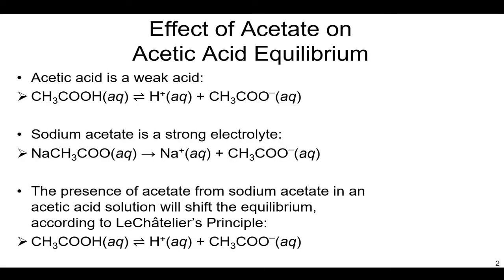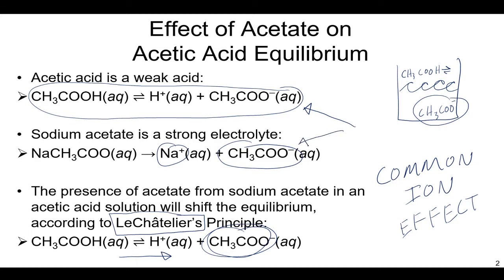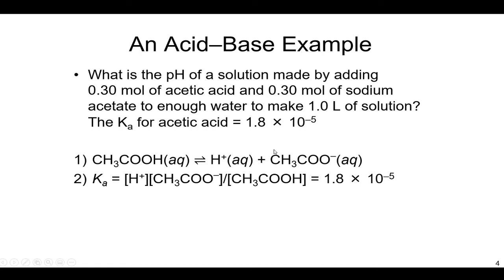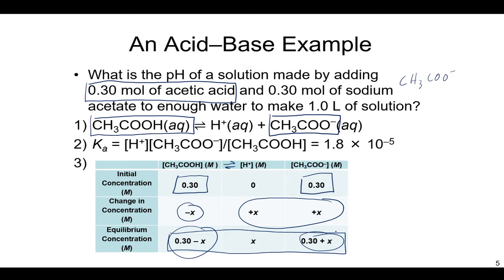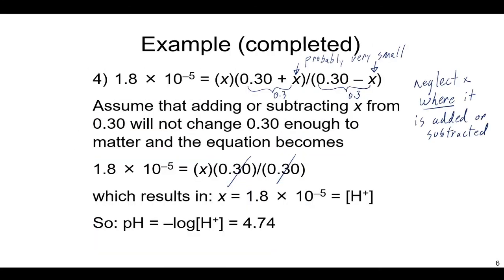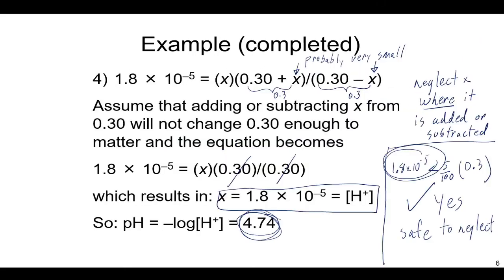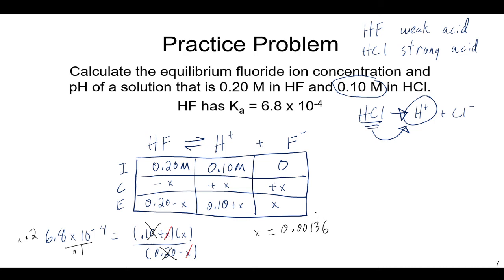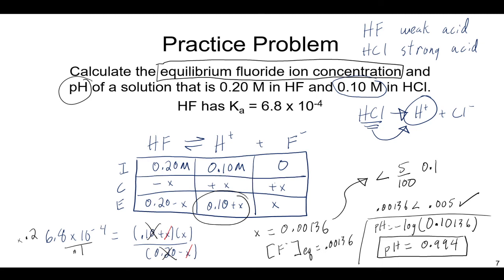Common Ion Effect Lecture with Examples and Practice Problems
In this lecture for General Chemistry we describe the common ion effect and how it affects acid-base equilibria. I do plenty of examples, including ICE charts, to master this concept.